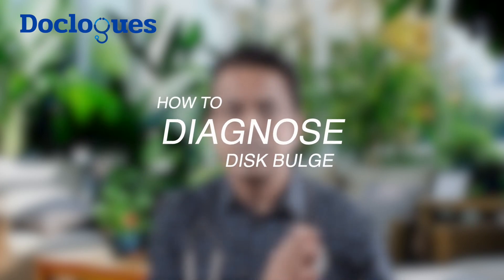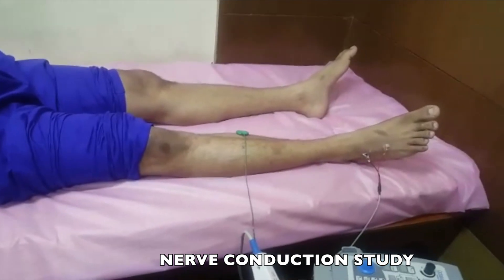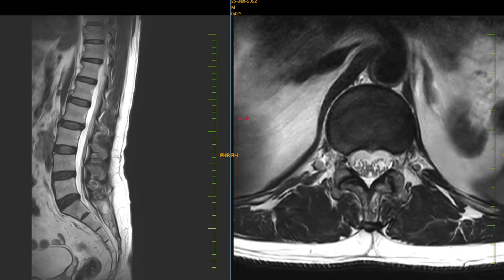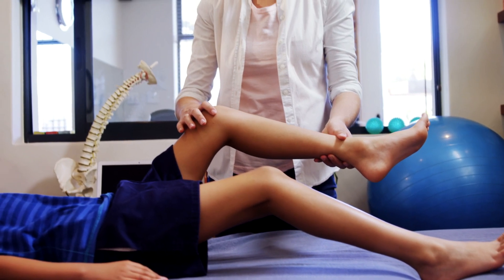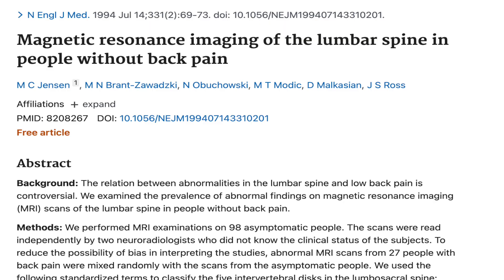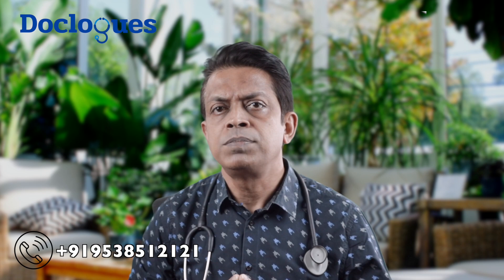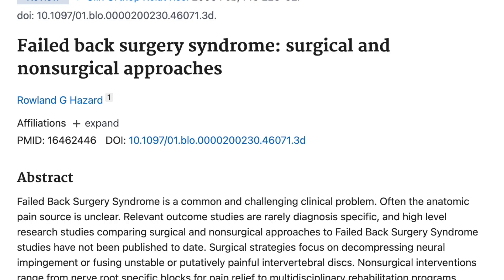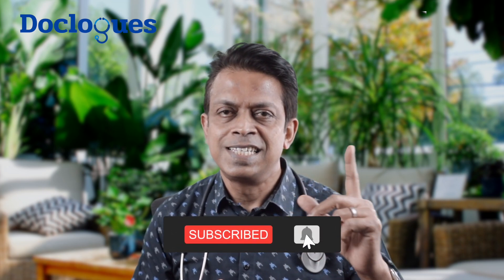What Is A Spinal Disk Bulge?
What Is A Spinal Disk Bulge? Neurosurgeon Dr Arun L Naik discusses in this video. Spinal disk bulge causes back pain and neck pain. Signs and symptoms of spinal disk bulge include tingling numbness and weakness. Treatment of disk bulge includes medications, orthotics and physical therapy.
Back pain/ neck pain is the commonest reason for a doctors visit at any time.

Our backbone is not a single bone, it consists of 33 separate bones stacked in a line from bottom to top. Two spinal bones are separated by what is called a spinal disc. These spinal discs are soft foamy cushions that are actually a gel in health. This is our natural shock absorber which takes all the brunt of our day to day spinal mobility, be it sleeping or playing. Our back bone is a highly mobile structure and this mobility comes with a cost. That is due to excess mobility the spinal discs can get dehydrated, and damaged. Once damaged, it may try to come out. This process is called a disc herniation. A 'disc bulge' is a word commonly used to describe a slight bulging of the disc. So technically a disc bulge doesn't penetrate the ligament barrier that separates the disc from the spinal canal. Bulging discs are often incidental findings on MRI. As we age, disc bulges are commonly seen on MRI. That means mere finding Disc bulges has no significance as they may not be the cause of someone's back pain.
What are the symptoms of a disc bulge
Commonest symptom of bulging disc is pain. The pain may be in the neck, back or low back depending on the location of the disk bulge. In the neck the pain may radiate to your arm, forearm and hand. In the back pain may radiate to your shoulder blades and chest. In the low back the pain typically radiates down your butts, to the back of the thigh, back of the knee and leg to soles of feet.  Next symptom is tingling numbness symptoms also called pins and needle sensation. This is a sensory symptom more like a burning sensation in some patients.

When to consult a doctor?
Any back pain lasting for more than 3 weeks, should not be neglected. Dont neglect your back pain if you have back pain and that back pain goes to your butt and legs. Dont neglect your neck pain if you have that pain which goes to your arm, forearm or hand. If your pain has a tingling numbness feeling in the involved leg or upper limb. If your walking is becoming difficult, if your footwear is slipping from your foot, if you are passing urine in your clothes.
How to diagnose a disk bulge
 I do a complete neurological examination to see if any muscle is weak. Depending on their condition, I may ask for a few investigations.

Should You Worry About a Bulge?
A finding of a bulging disc is very common. I see it very often in my patients who come with back and neck pain. These  bulging discs are very normal findings, even in young, active patients, and they are rarely a source of back pain. On the other hand, a significant disc bulge would be expected to cause leg pain as a result of irritation to the nerves going down the legs.
How to treat bulging disks?
 I start with medications immediately to soothe the inflamed nerves and tense muscles. This course lasts for 3-4 weeks depending on the severity. Some local application gels give good relief of pain. Spinal orthosis like neck collars and lumbar belts will restrict movements and give pain relief. In some cases, physiotherapy will definitely help in bringing down the pain and inflammation. 95% of bulging disks respond well to these conservative methods. About 5% cases need some interventions to be done by neurosurgeons. But as a rule of thumb, surgery should not be offered to any patient diagnosed with a bulging disc.

Also suggest some topics which you think is important to cover.

Premier Specialty Center 112/Y (2Nd Floor) 4Th Main, 7Th Block, 4Th Phase Banashankari 3Rd Stage Ring Road Bangalore 560 085 (Above Kanti Sweets) Lakshmi  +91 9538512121